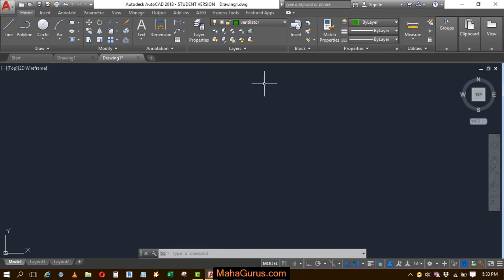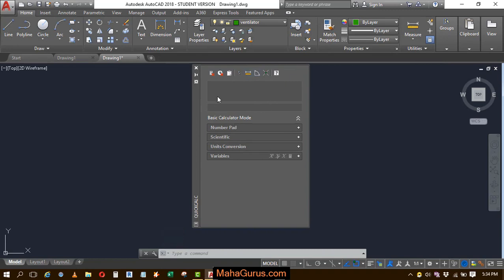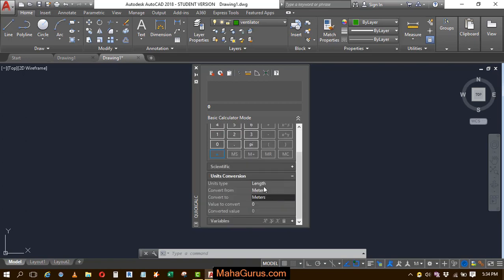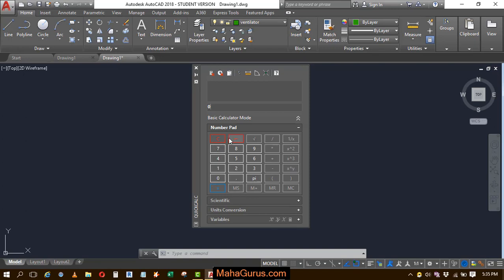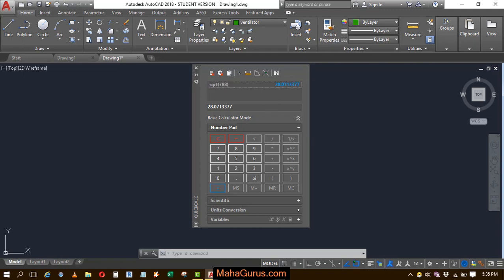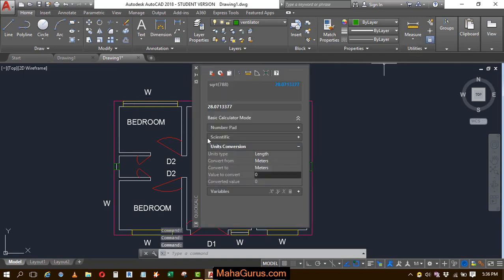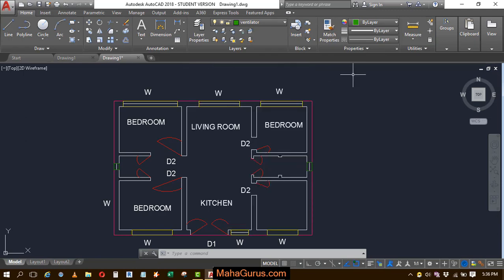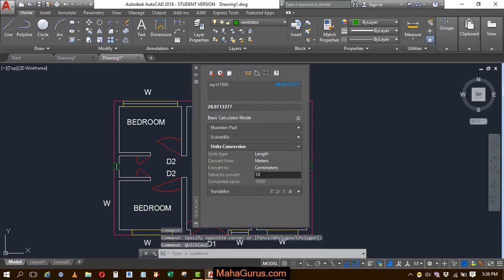How to Use Calculator in Autocad- Quick Calculator Autocad Tutorial